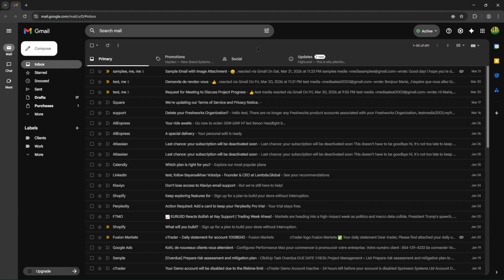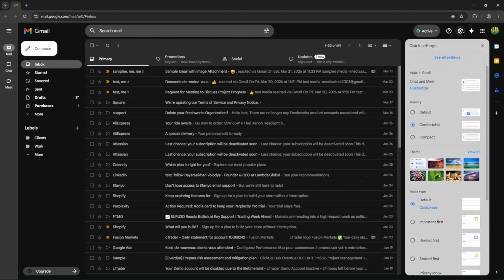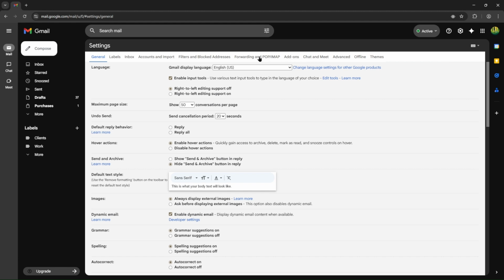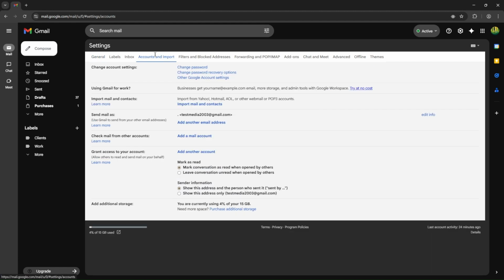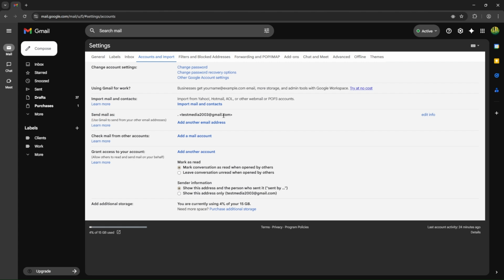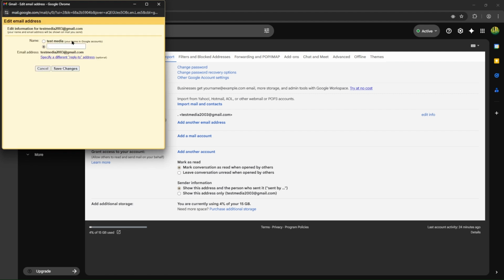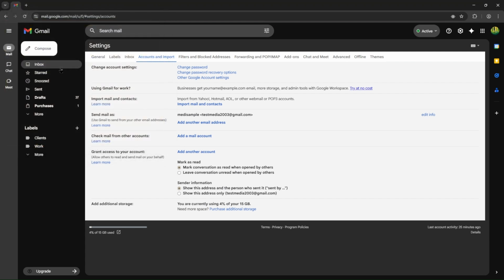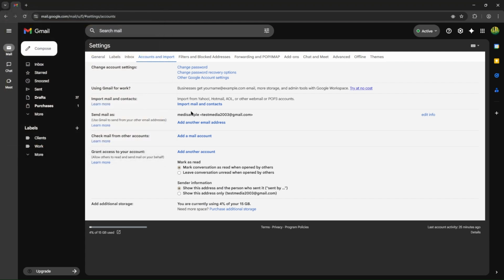How to Change Your Name on Gmail (2026 Guide)